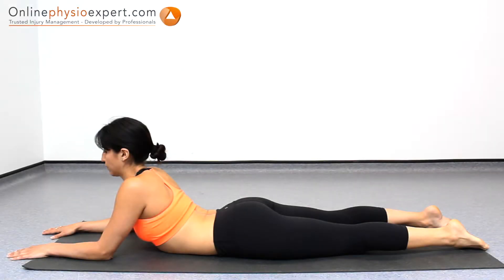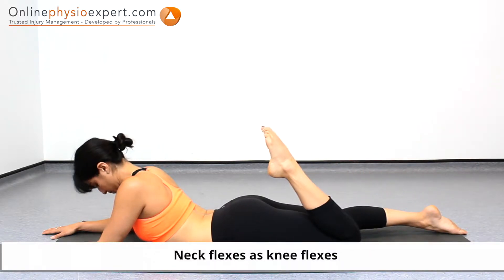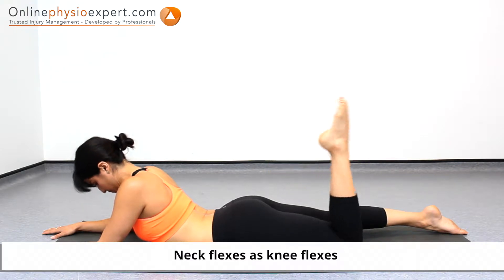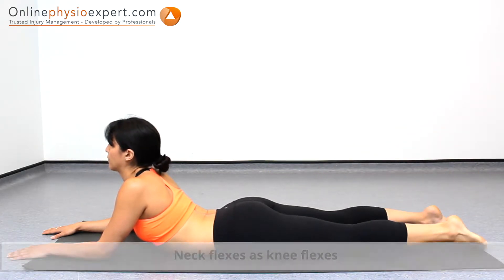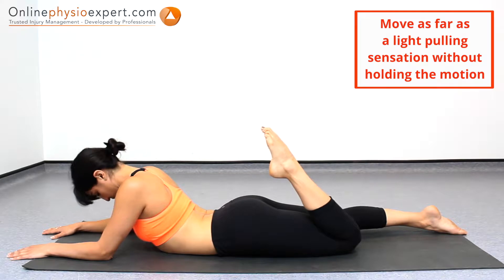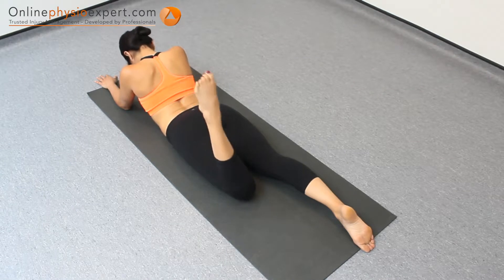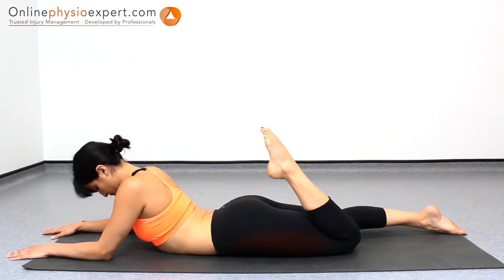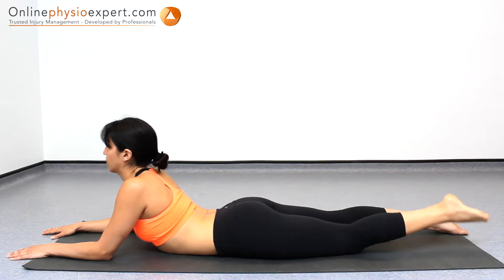Femoral nerve mobility 5 L